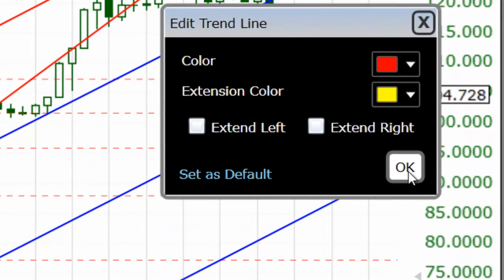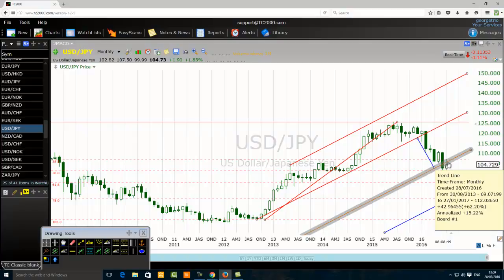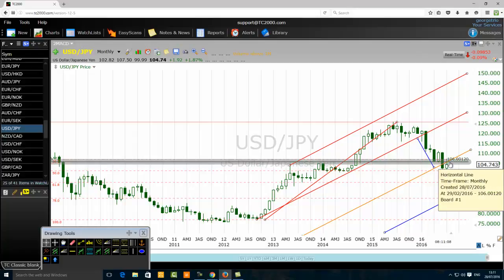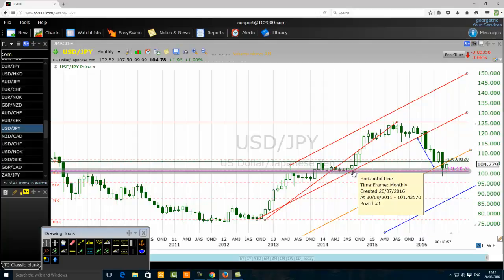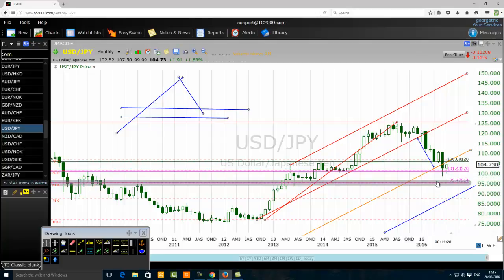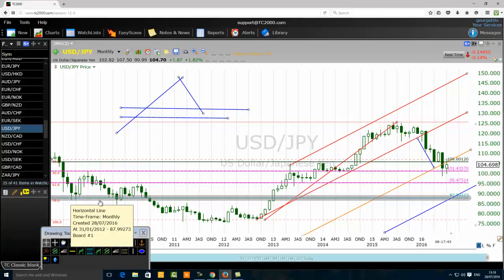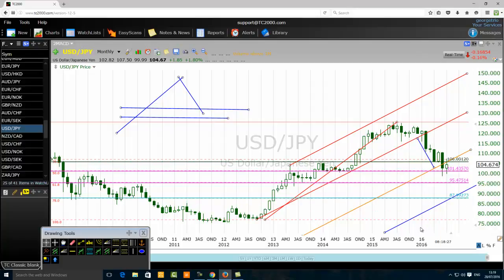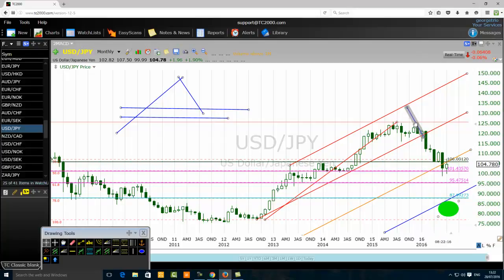US Dollar And FX Day Or Swing Trading Strategies